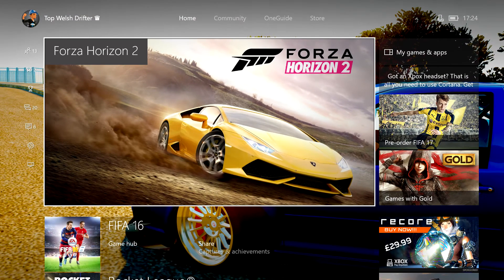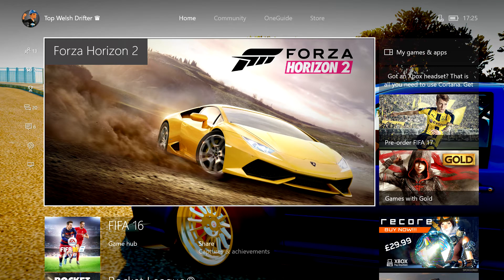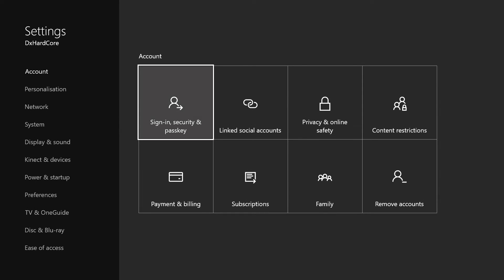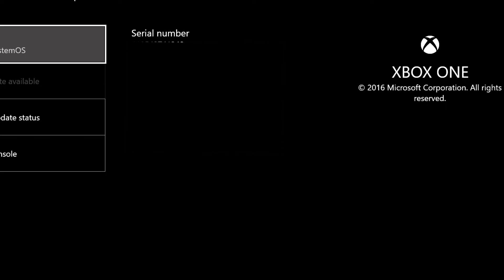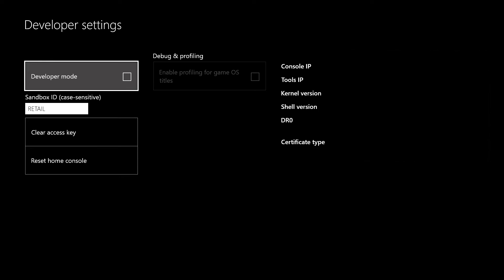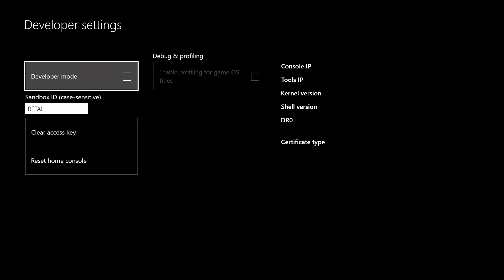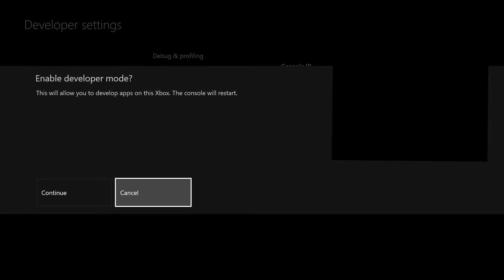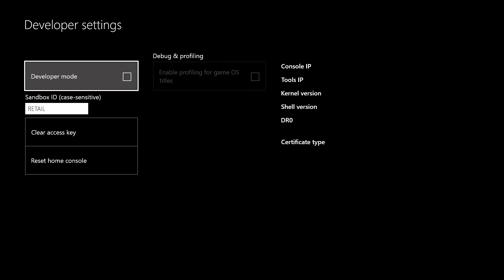▶ UNLOCK DEVELOPER SETTINGS ON XBOX ONE ◀ TUTORIAL 2017 UPDATED (LATEST DASHBOARD)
▶▶▶ Smash the "LIKE" button for more AWESOME Content ◀◀◀
▶ UNLOCK DEVELOPER SETTINGS ON XBOX ONE ◀ TUTORIAL 2016 UPDATED (LATEST DASHBOARD)

►SETUP: MY PC Specs
OS: Windows 8.1 Home Premium 64-bit
CPU: AMD FX8350 Black Edition 8 Core Processor (4.20Hz)
Graphics: NVIDIA GTX 750 Ti OC 4 GB
RAM: 16GB HyperX DDR3 ( 2 x 8GB RAM )
Motherboard: Gigabyte SKT-AM3 78LMT
HDD: 1TB and 3TB Hard Drive

Triton Kama ( PS4 / PC )
Turtle Beach X12 (Xbox 360)
Turtle Beach Ear Force Stealth 500 (Xbox One)

►RECORDING AND EDITING STUFF THAT I USE:
Elgato Game Capture HD 60

Video uploaded & owned by DxHardCore.